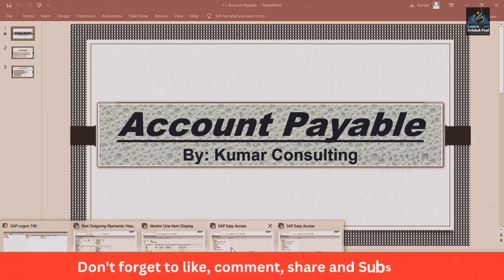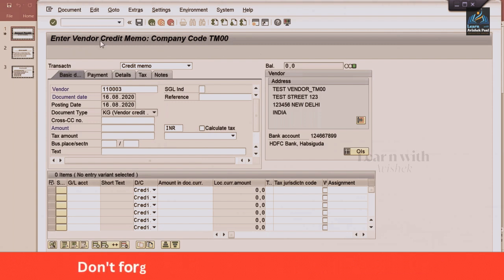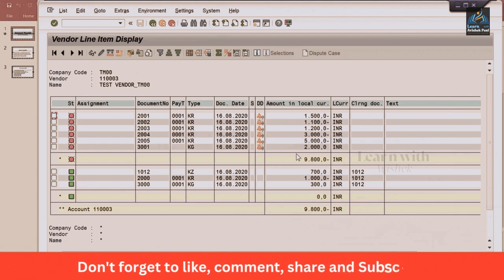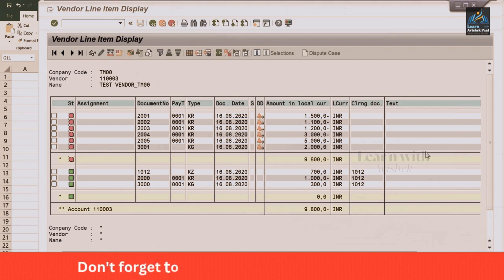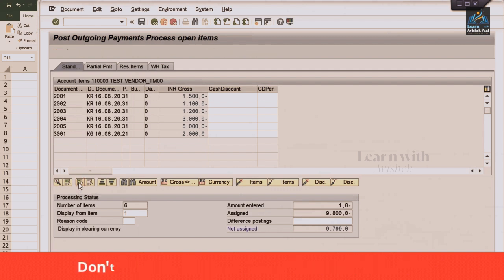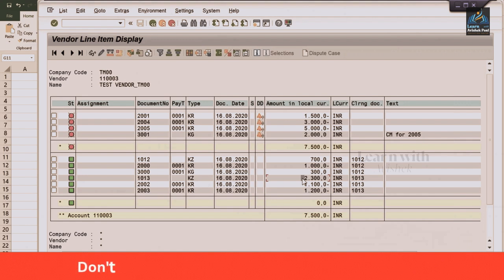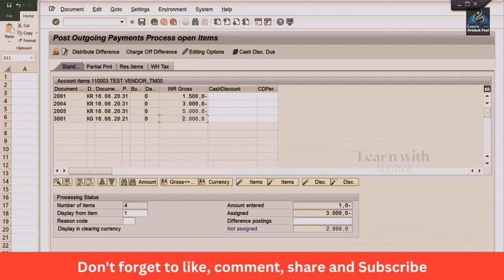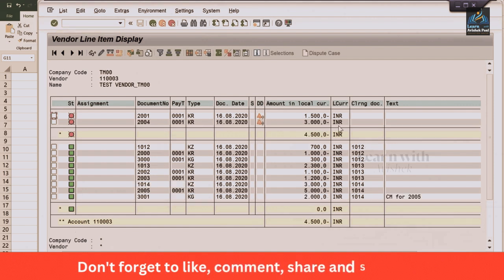Day 28: Vendor Invoice Posting with Purchase Order | MIRO in SAP FICO | Part 2 Invoice Entry | 2025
📌 Welcome to Day 28 of SAP FICO Training – Learn with Avishek
In this session, we cover PO-based Vendor Invoice Posting using T-code MIRO in SAP. This process is critical for MM and FI integration, ensuring that goods and services billed by vendors are properly matched and posted.

This is Part 2 of the Vendor Invoice Posting series, where we focus on invoices linked to Purchase Orders (PO)—commonly used in real-world procurement and finance operations.

👉 In this tutorial, you will learn:
✔️ What is MIRO in SAP?
✔️ Difference between PO and Non-PO invoice postings
✔️ Step-by-step MIRO invoice entry (Real-time Demo)
✔️ Linking PO to Invoice and Auto-population of values
✔️ Goods Receipt vs Invoice Receipt
✔️ Accounting entry in SAP for PO-based invoice
✔️ Error handling (e.g., quantity mismatches, price variances)
✔️ SAP MM-FI Integration logic
✔️ Interview questions on MIRO and 3-way matching

🎯 This video is ideal for:
🔹 SAP FICO & MM learners
🔹 Finance professionals working with vendor bills
🔹 SAP MM-FI Integration consultants
🔹 Students preparing for SAP FICO certification or interviews